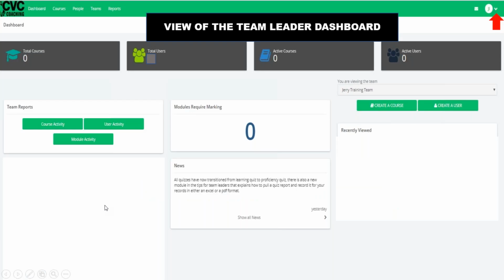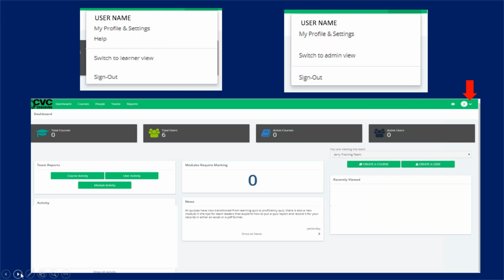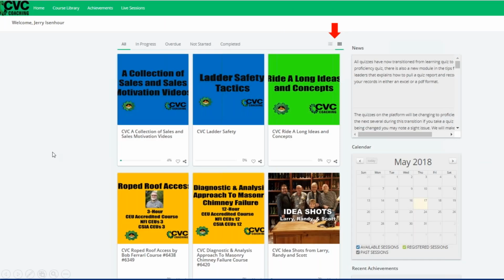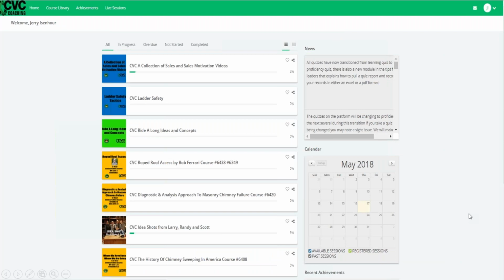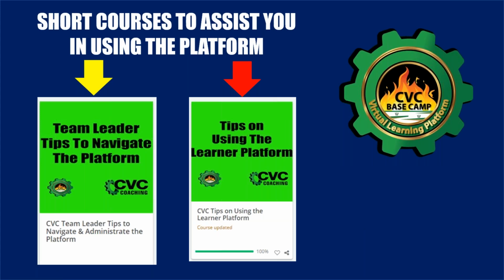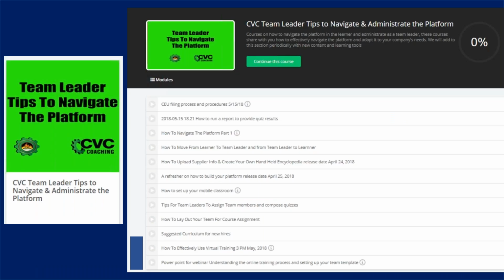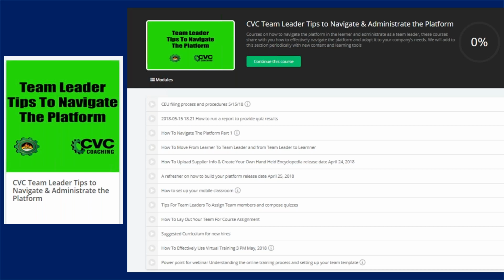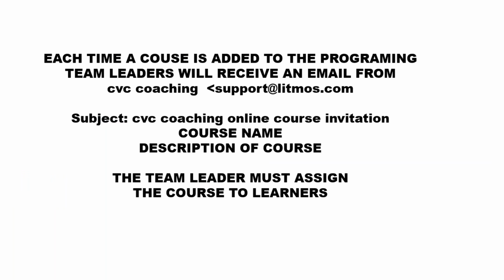How To Start Using The CVC Base Camp E Learning Platform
A step by step guide for the initial access to the CVC Base Camp, the premier E-Learning Platform for the chimney, venting and hearth industries.